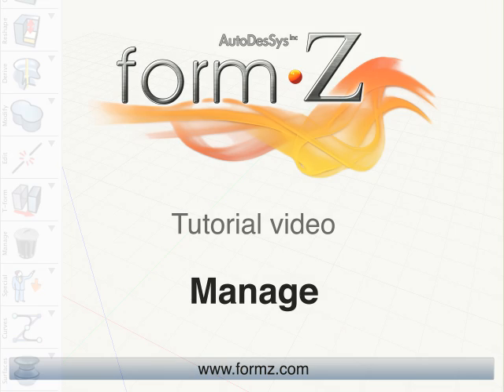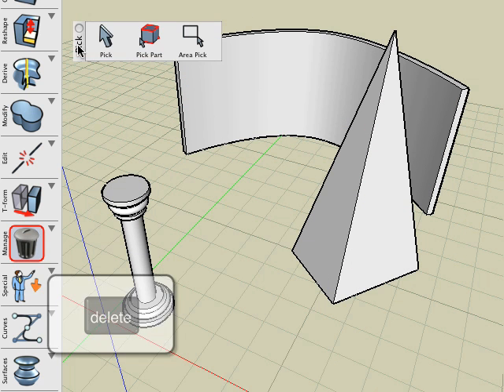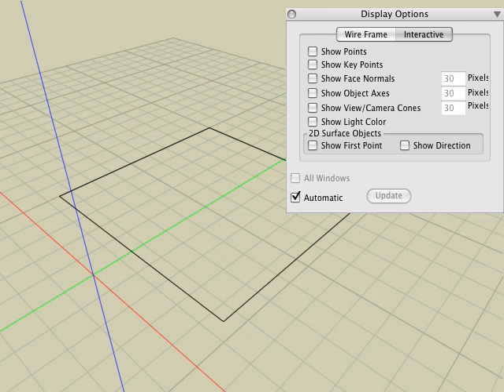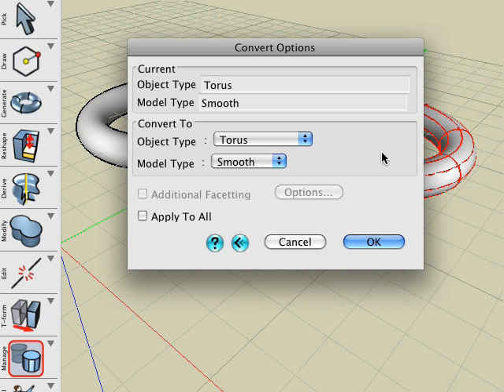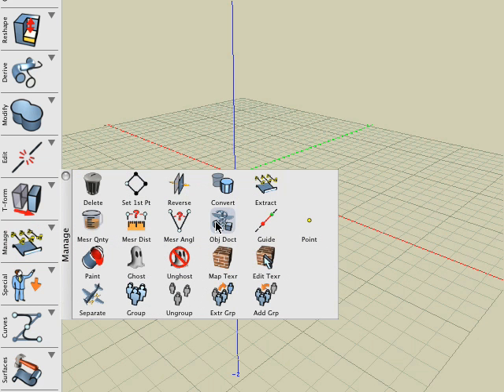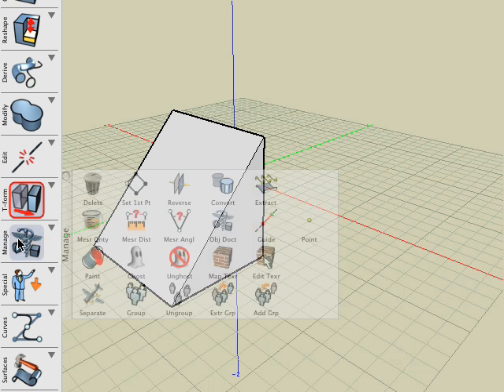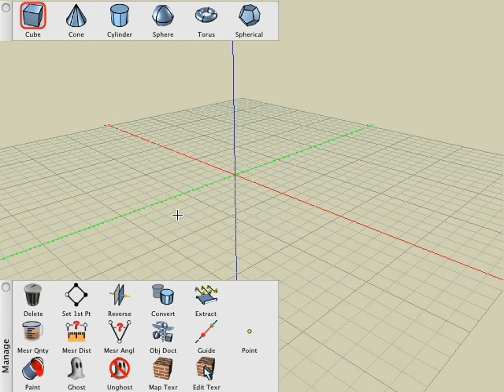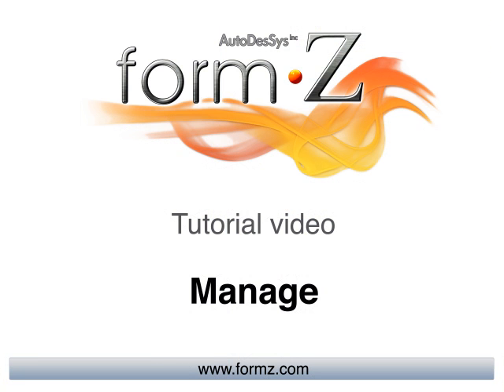formZ Manage tools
Review tools located in the Manage suite of icons, which are useful in managing different aspects of the modeling operations, such as Object Doctor and Convert.
R1